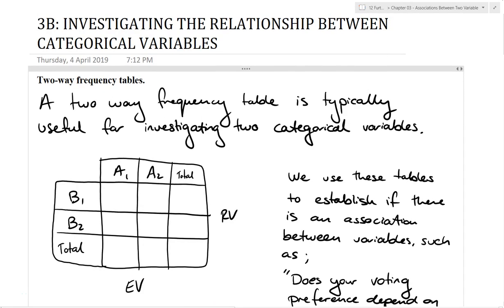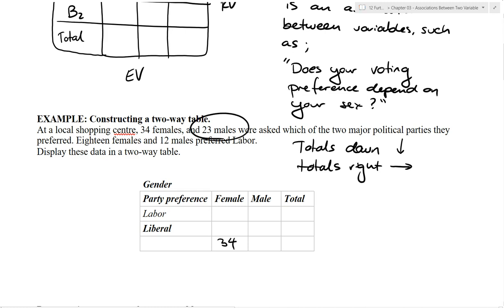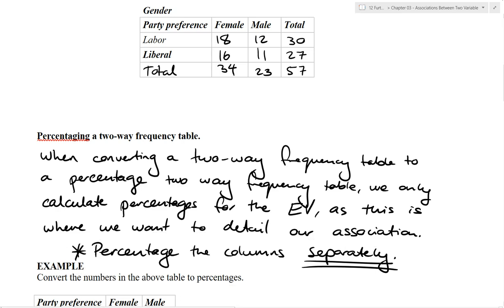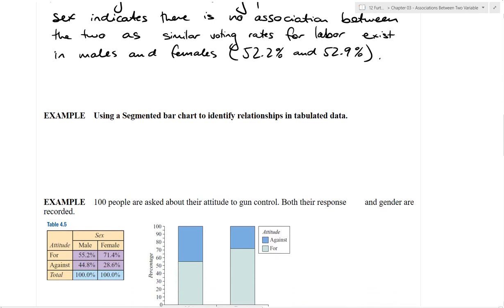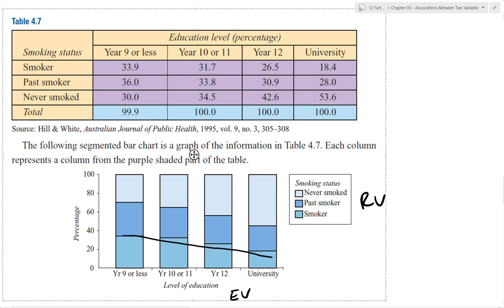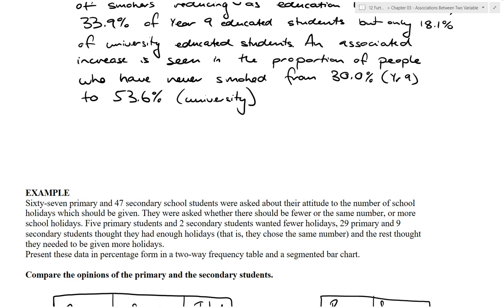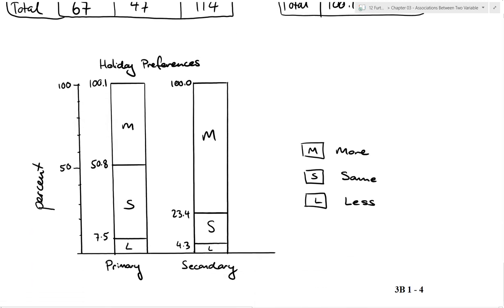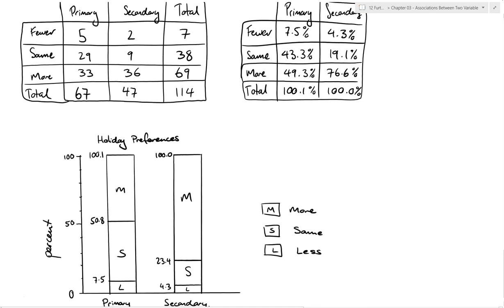Investigating Associations Between Categorical Variables